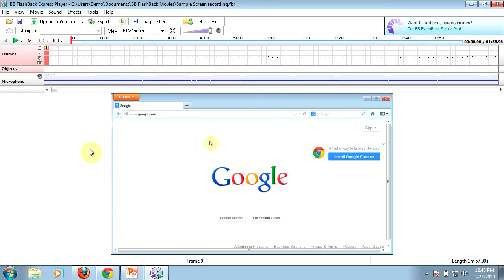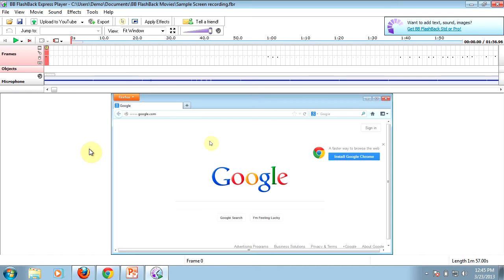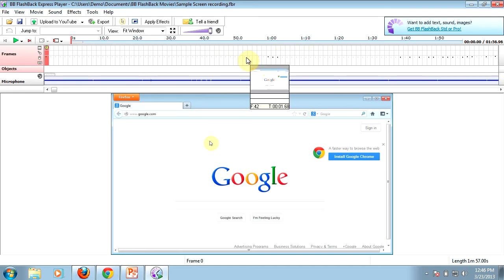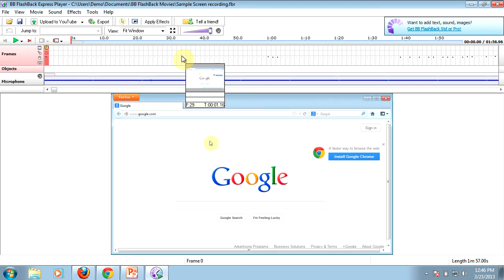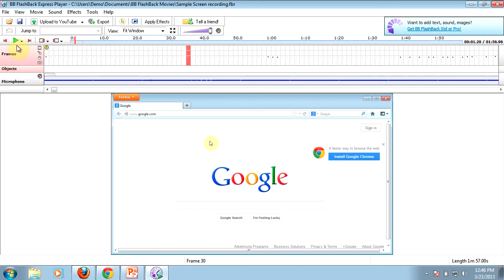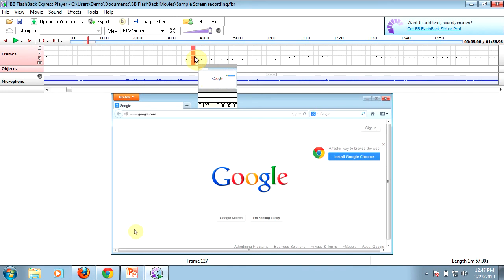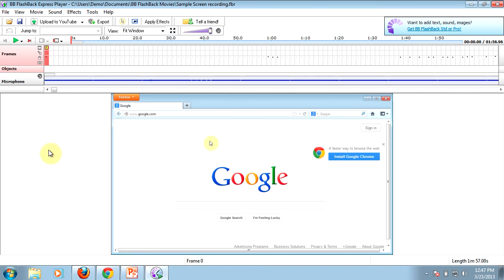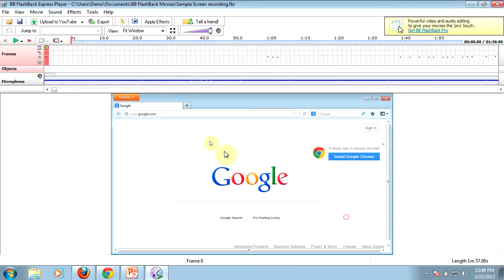06 Blueberry Flashback Express: Previewing Your Video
Now, let's look at the controls for the BB Flashback Express player in a little more detail.

1:04  Viewing frame location
2:00  Player controls
2:50  Opening additional project files